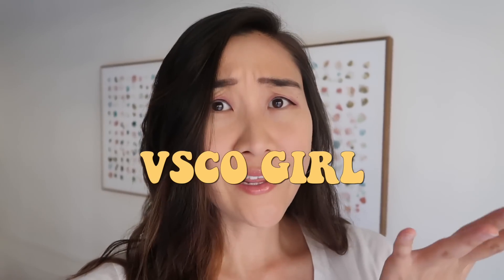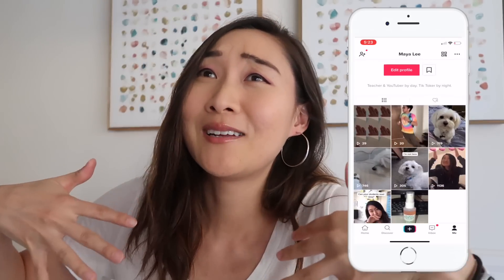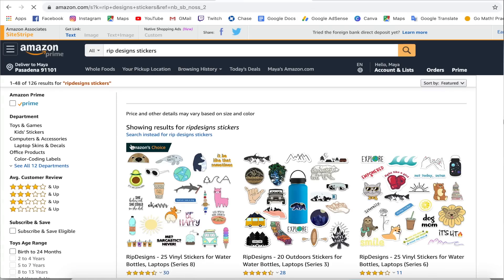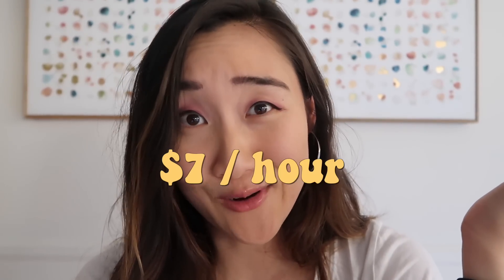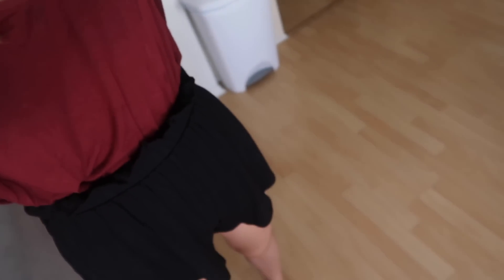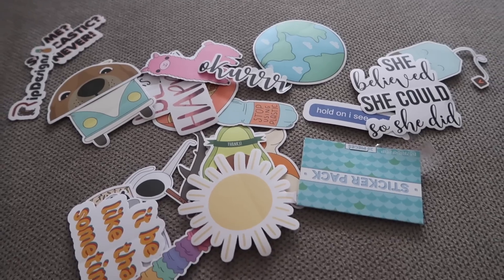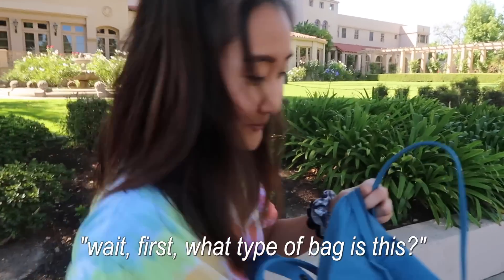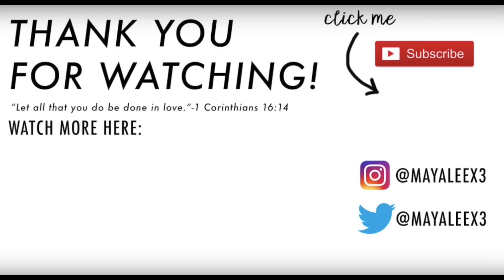How much is an ultimate VSCO girl transformation? 🌼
What is a VSCO girl? What does VSCO girl mean? How much is it to be a VSCO girl? Here is my ultimate VSCO girl transformation and showing you how much it costs to be one. This is a trend that is quite popular on TikTok.

☆Traveling?

Water Bottle Stickers
Tie Dye Shirt
Mario Bedascu Spray
Birkenstocks $40